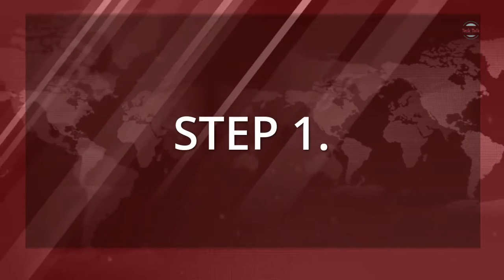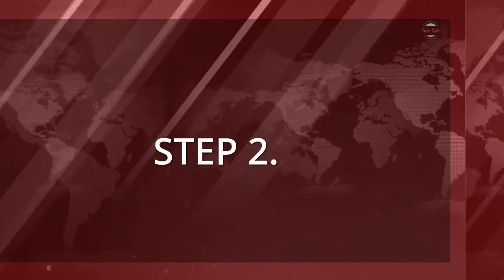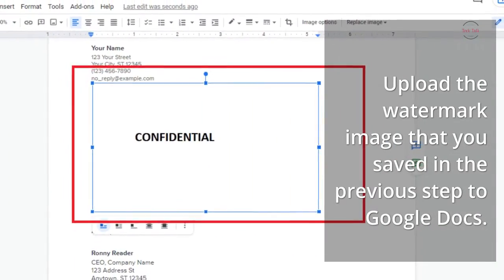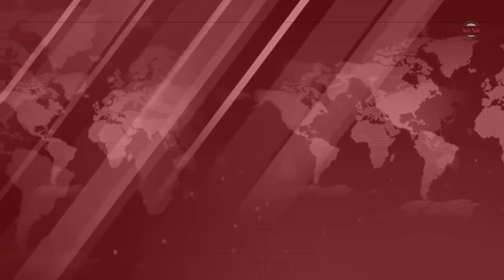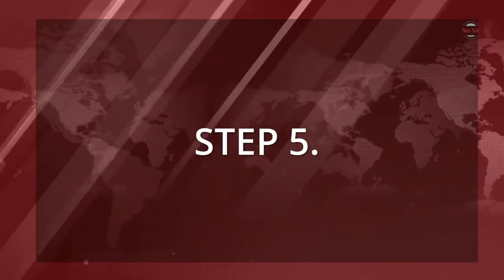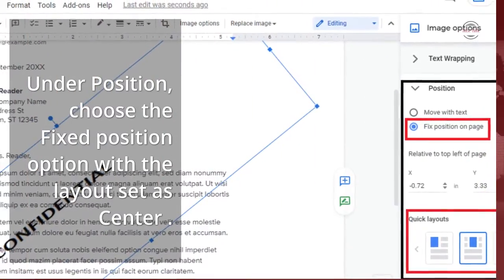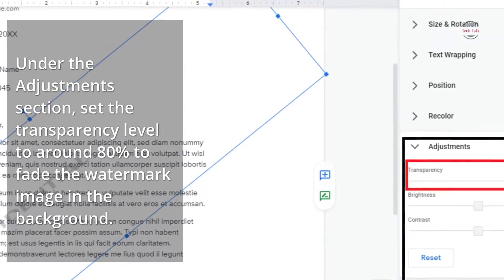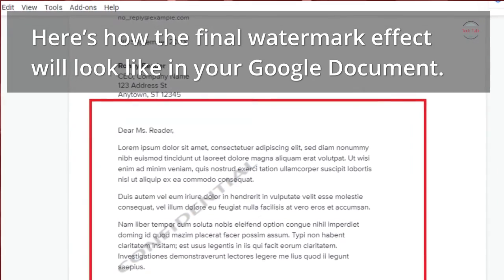Tips and Tricks of Google Docs That no one talks about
In this video we will be talking about how you can add watermark in Google docs .

MS word has an inbuilt feature by using which you can add watermark to your documents. But in case of Google Docs there is no such features that help you add watermark to your document . But there are workarounds to add watermark .